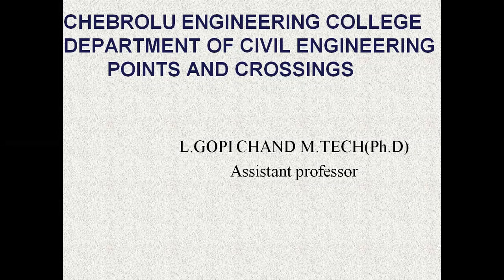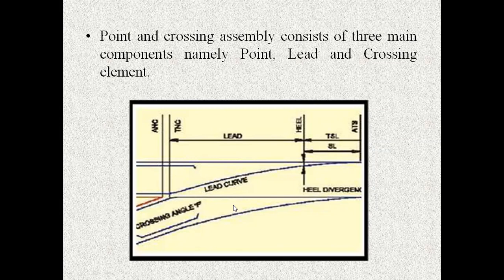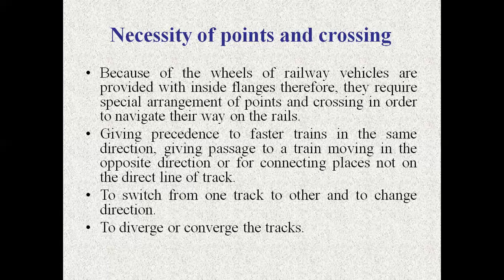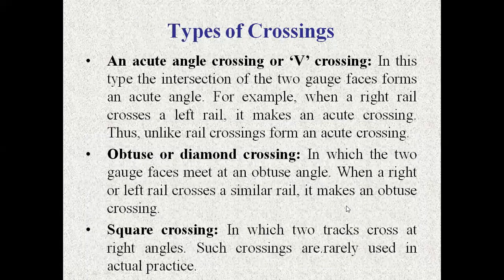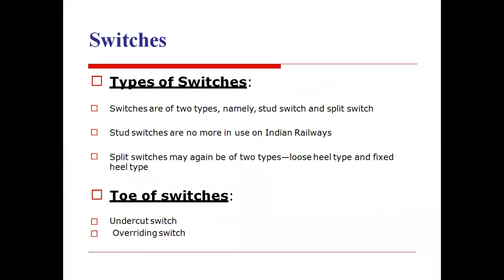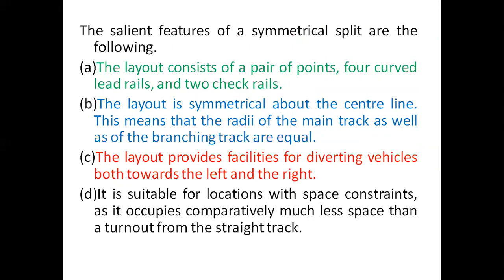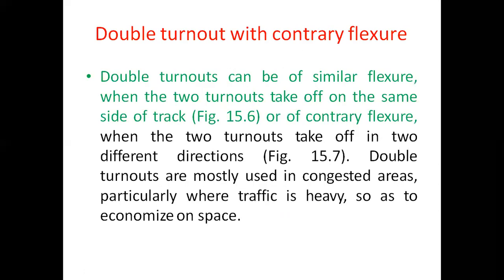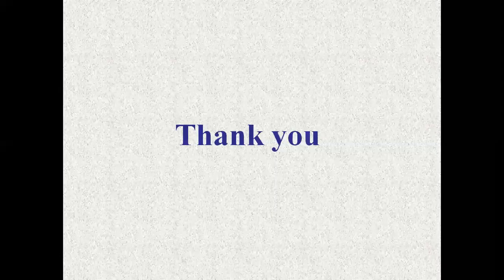JNTUK R19 II CIVIL Sem2 TE II UNIT 2 Points and crossings Lecture no 7